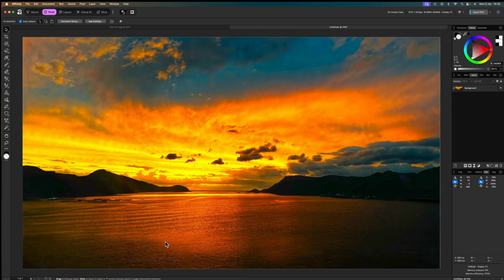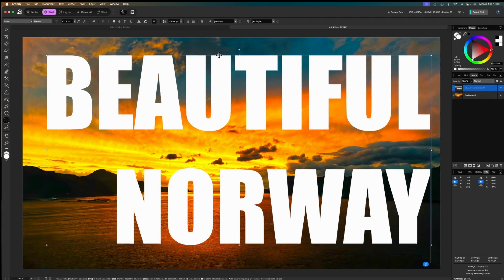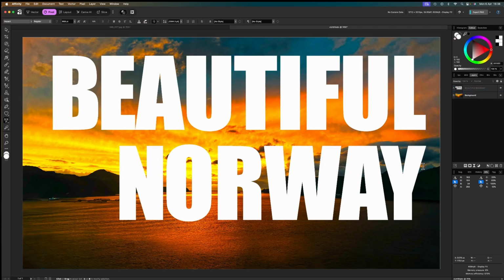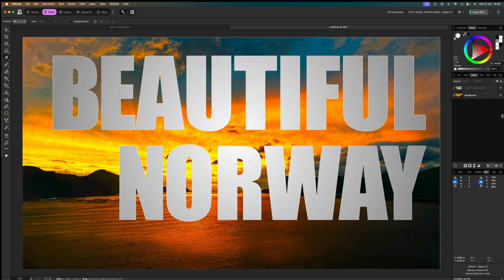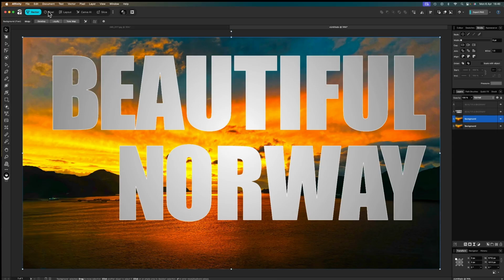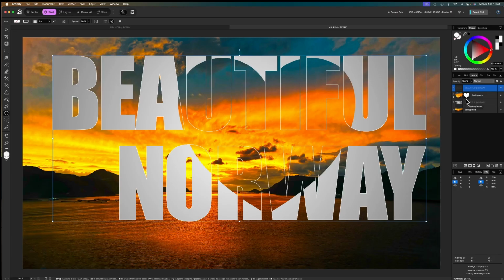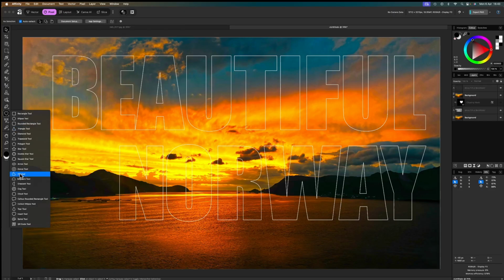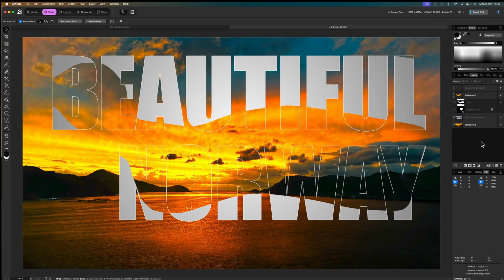Blend your image through Text in Affinity | Create Stunning Text